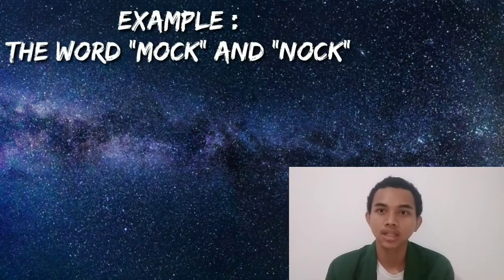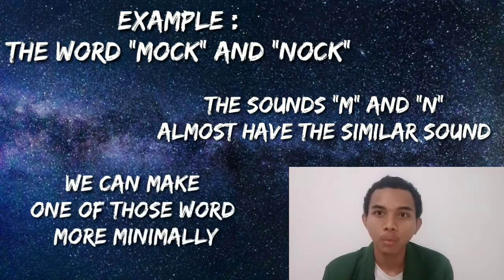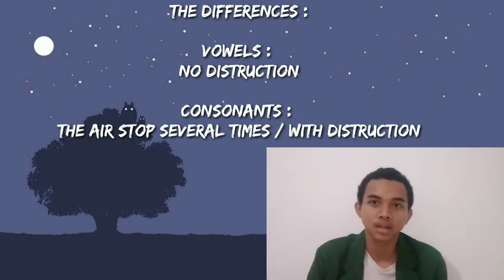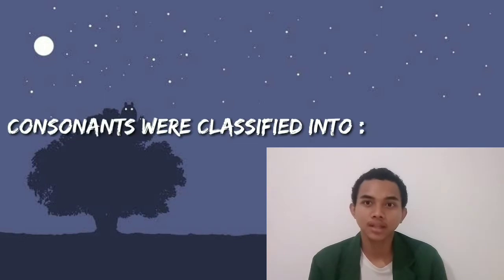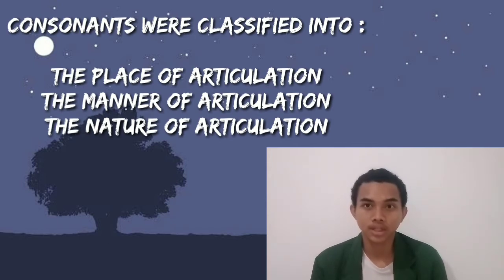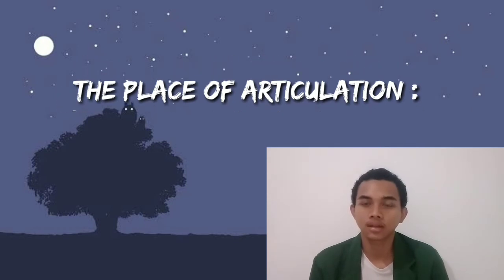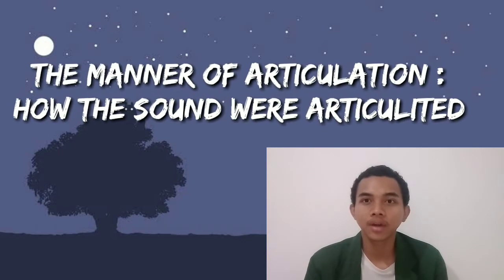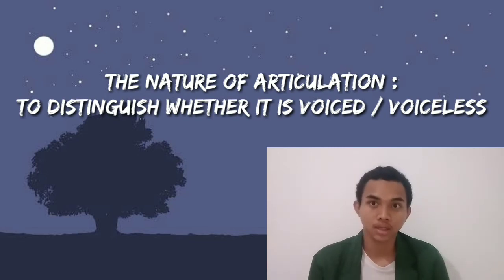Phonemic Principle and English Phonemes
I am Patrio Wibowo with my student number 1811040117. I am from English Education Department of Raden Intan State Iasamic University of Lampung. In this video, I want to explain about phonemic principles and English phoneme. This video was presented to fulfill the final project of Phonology subject.